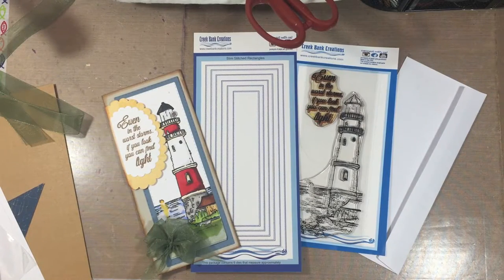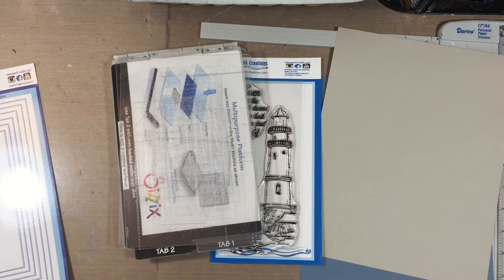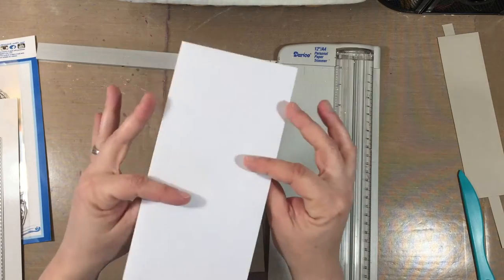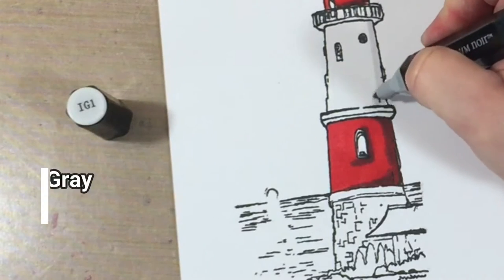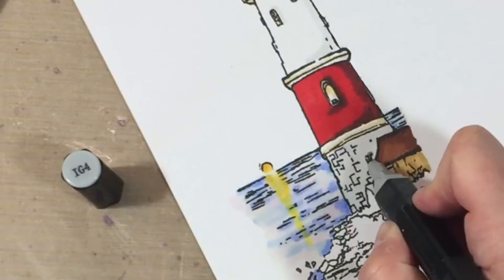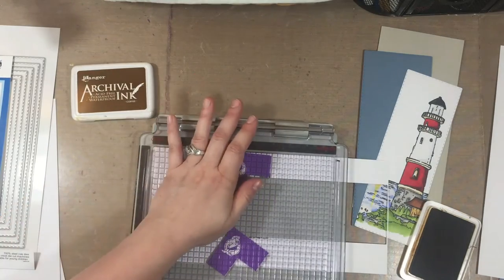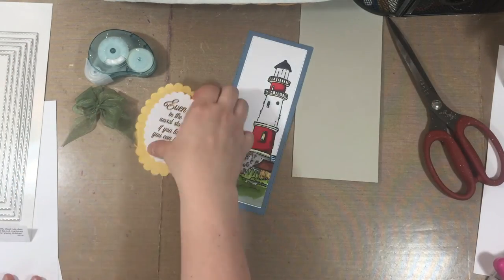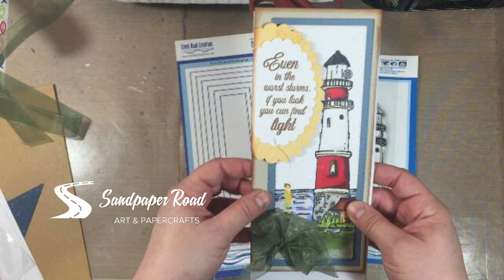Lighthouse Card Using Creek Bank Creations Stamps & Dies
Fun and unique slimline card using Creek Bank Creations products!
See close-up photos on the blog -

PRODUCTS -
Sizzix Big Shot -

Fun Foam -

3M Advanced Tape Glider (ATG) -

OTHER -
Stampin' Up! Stamping Ink (So Saffron);
Creek Bank Creations Lighthouse Stamp Set: (discontinued).